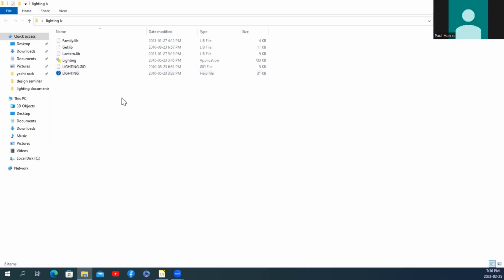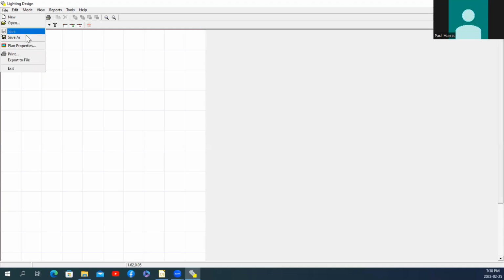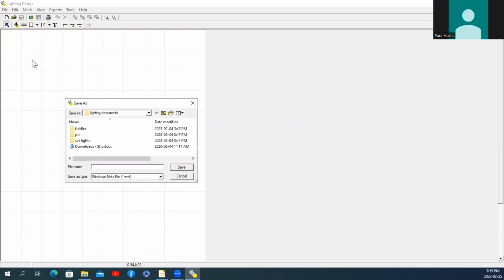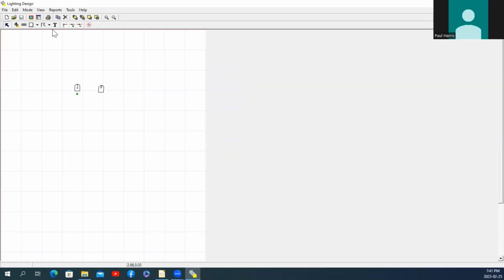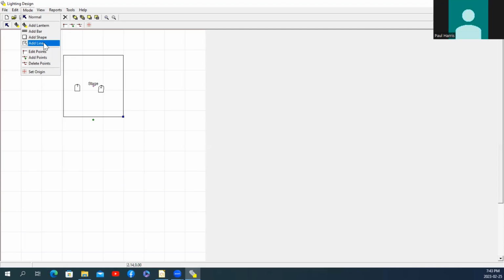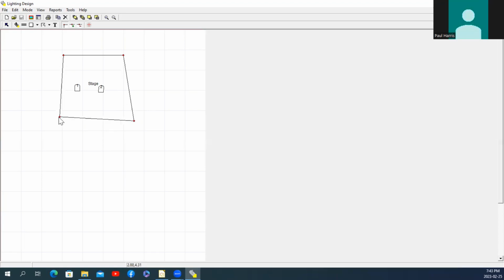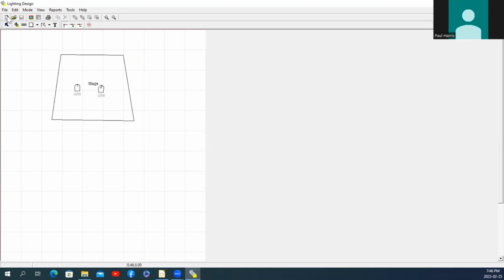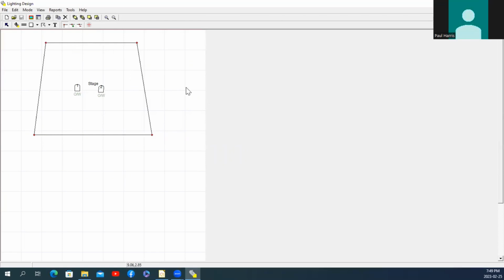Paul Harris Lighting Tutorial Part 1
Part one of three. This video introduces you to the program "Lighting" and helps you navigate its menus and commands.